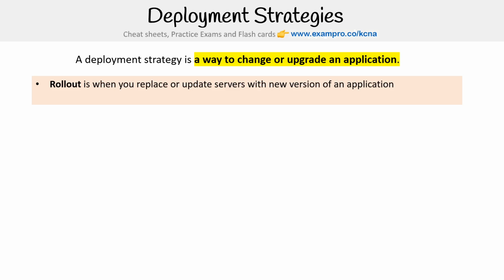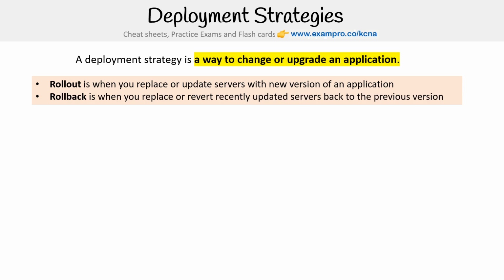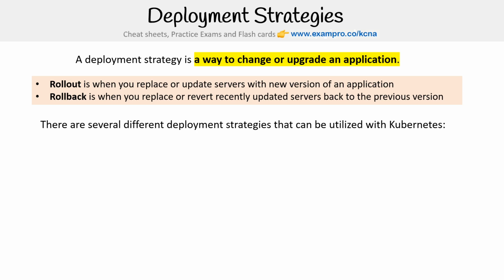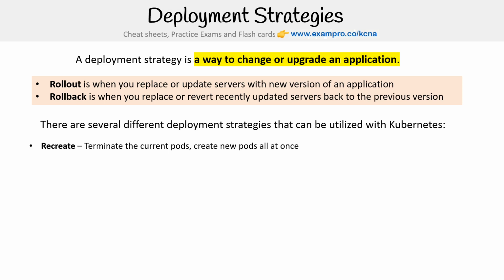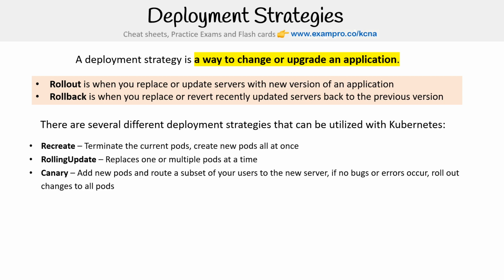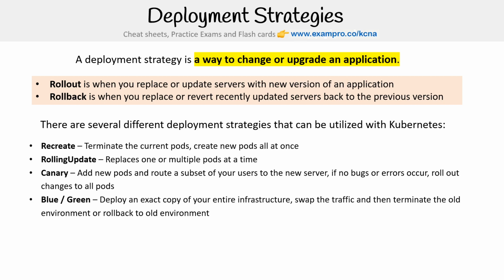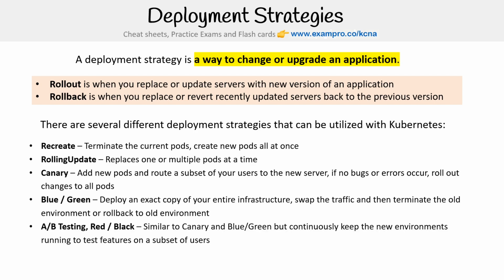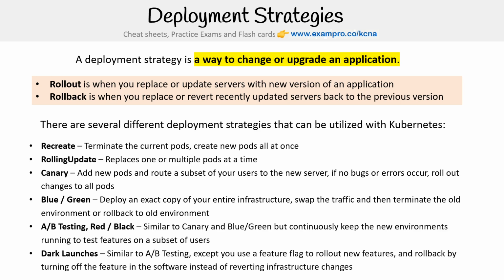Overview of Deployment Strategies in Kubernetes - KCNA Course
Learn about different deployment strategies in Kubernetes, including their pros and cons. Discover how to choose the right strategy for your application.